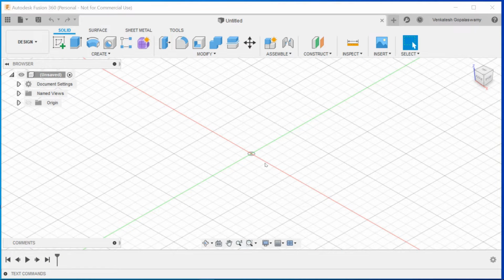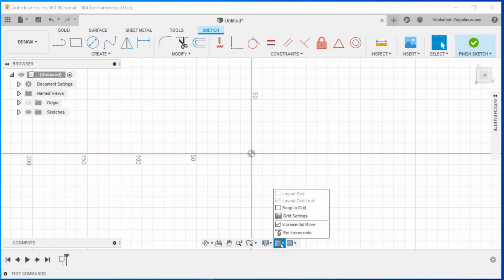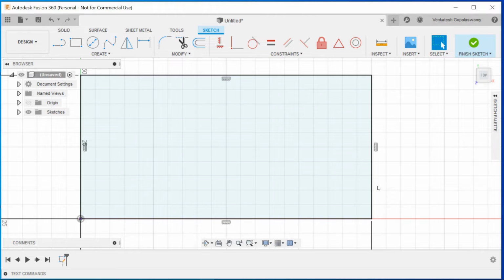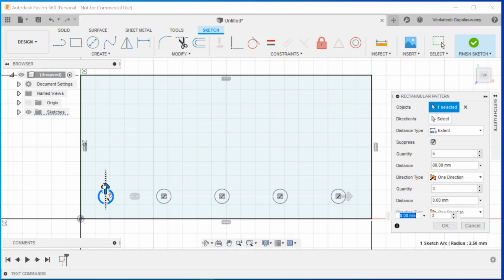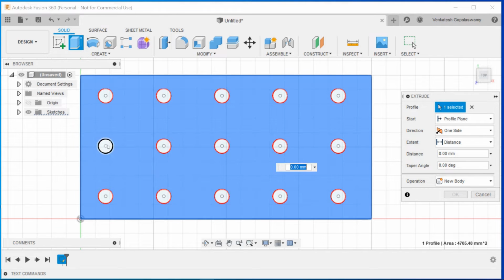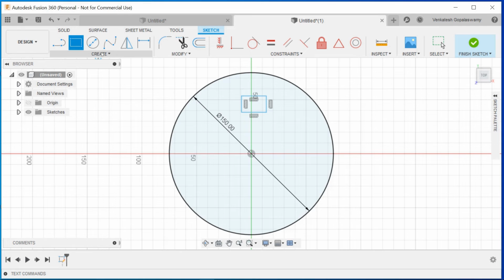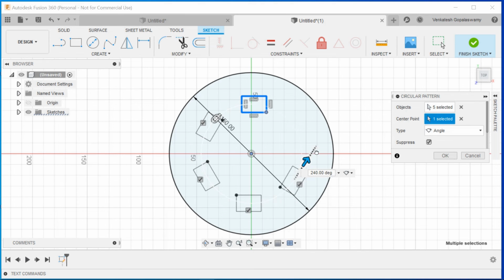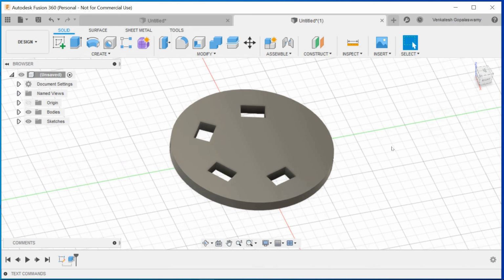Creating patterns in FUSION 360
This video shows how to create circular and rectangular patterns in FUSION 360.

0:00 Introduction
0:09 Creating Rectangular pattern
3:00 CreatiCircular pattern